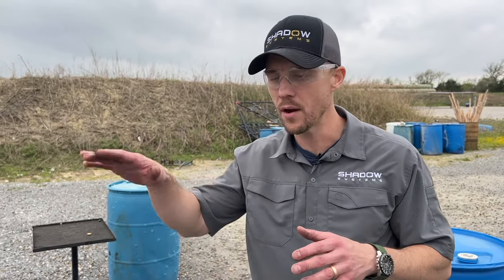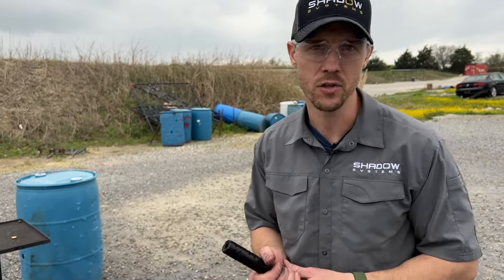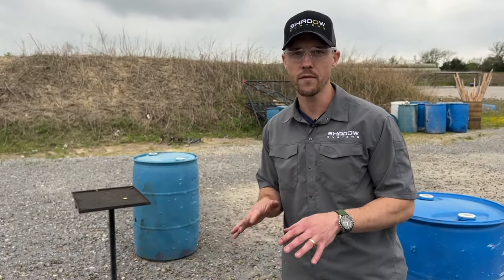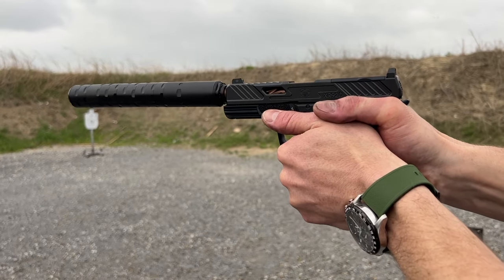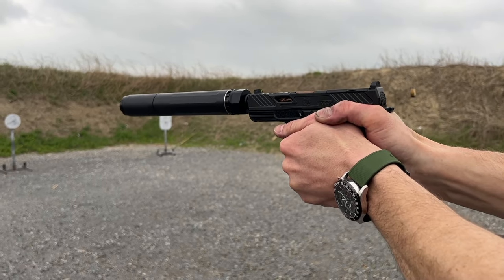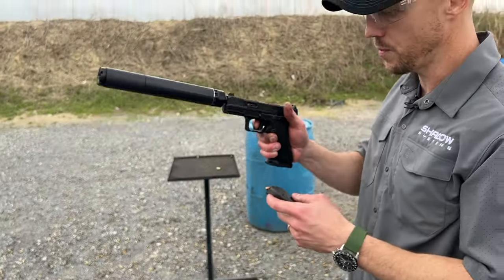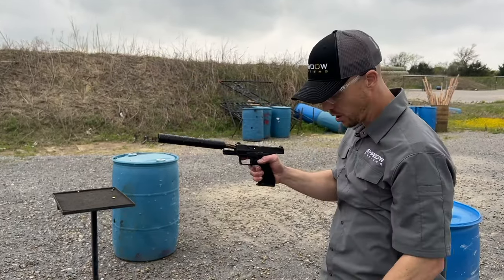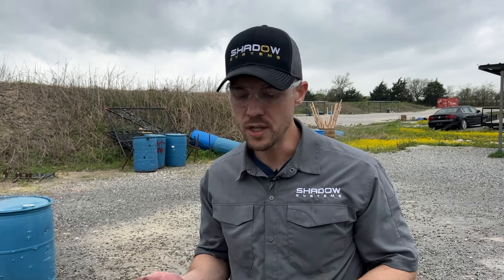Technical Tuesday - Improving Reliability with a Suppressor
Hey folks!  Adding a giant weight to the muzzle of a pistol can impair function.  If your suppressed gun is not running well, start by confirming that the piston is clean and properly installed.  After that, most malfunctions are addressed with a recoil spring change.  Here we show examples of what to look for and see the results of changing the recoil spring.